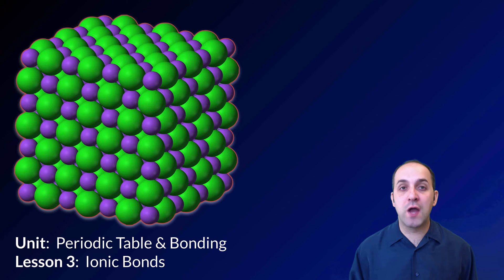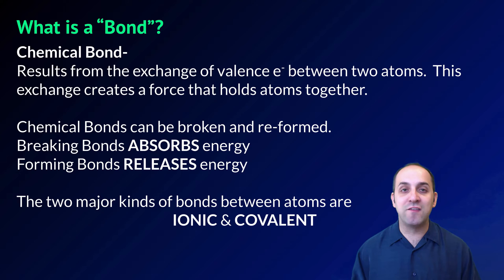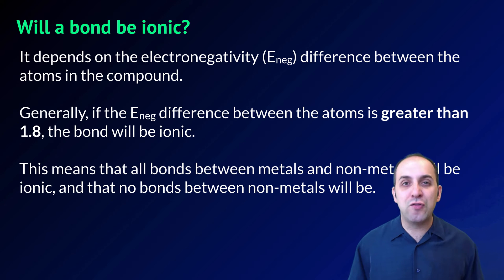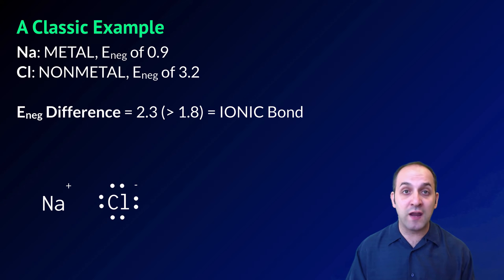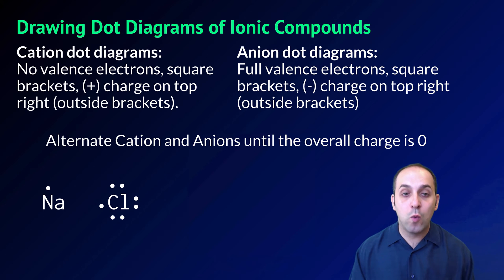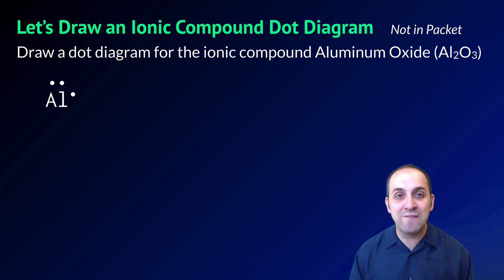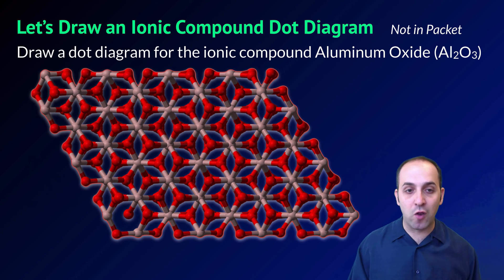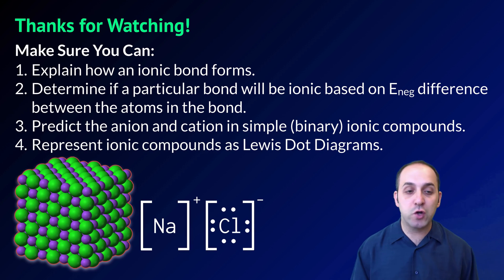K-Chem 6.3: Ionic Bonds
Thieves, plunderers, and other assorted robbers will enjoy this video on ionic bonding, a chemical situation where one atom straight up ganks the valence electrons from another one.